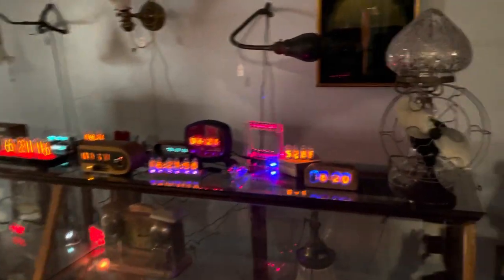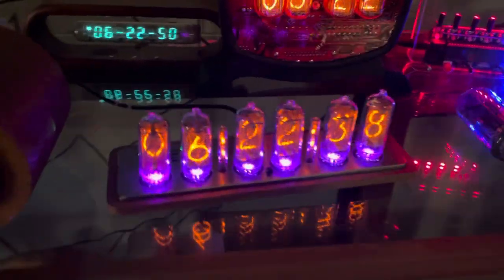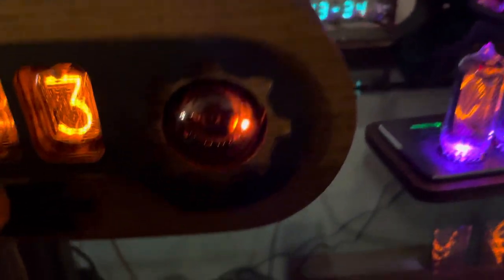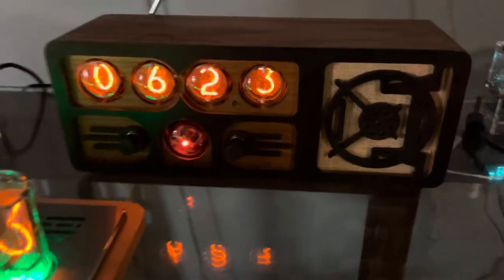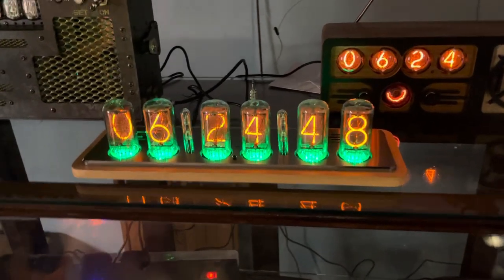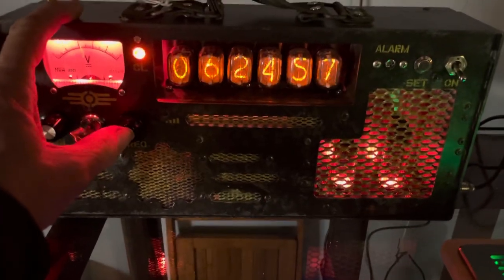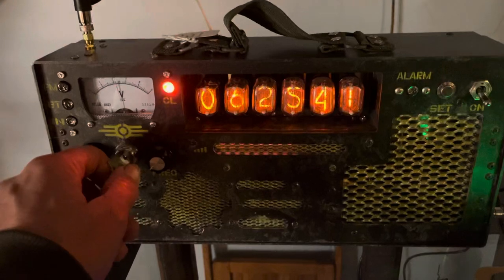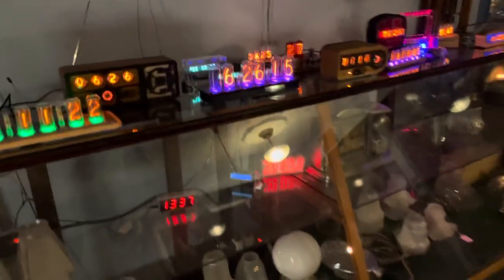Nixie Tube Clocks & Clock Radios